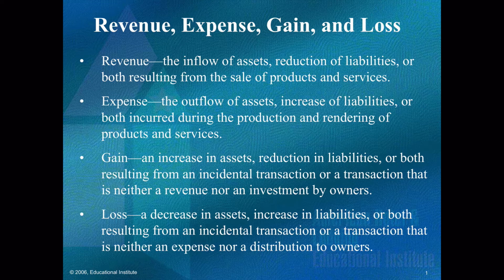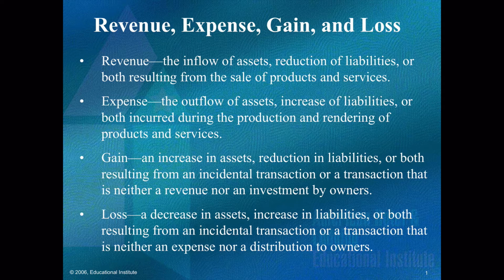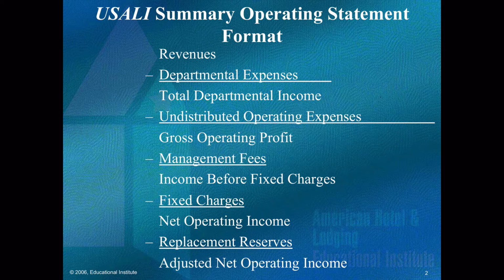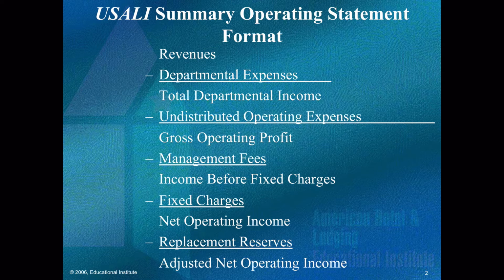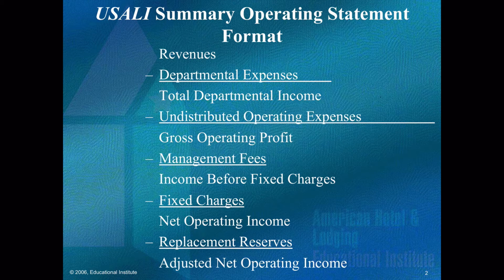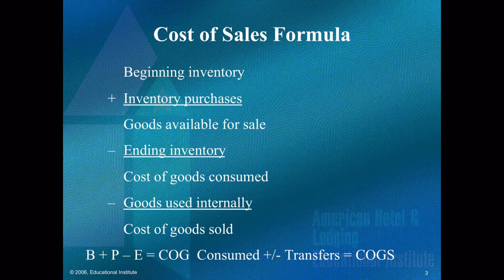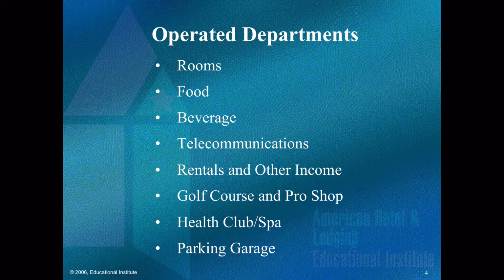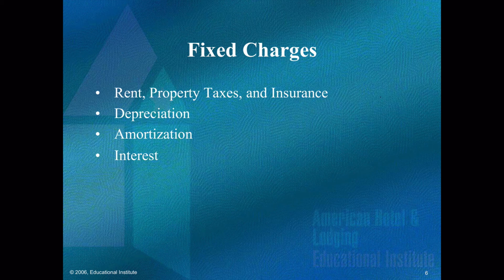NHM 310 Chapter 3 Lecture